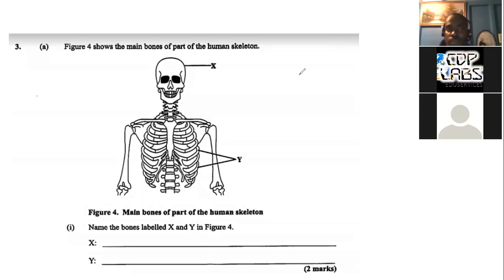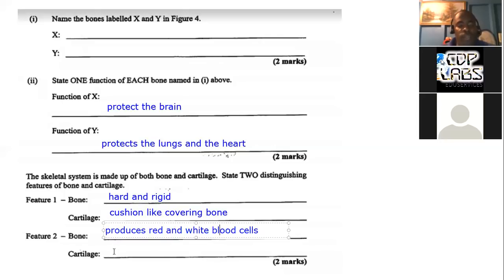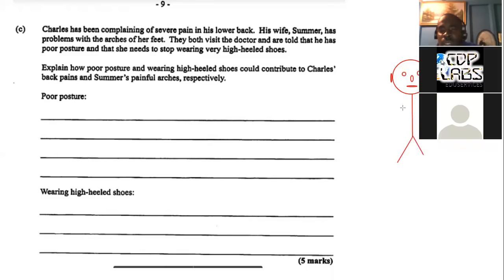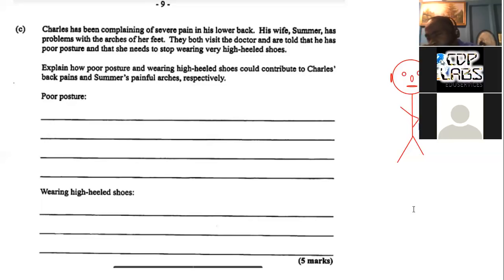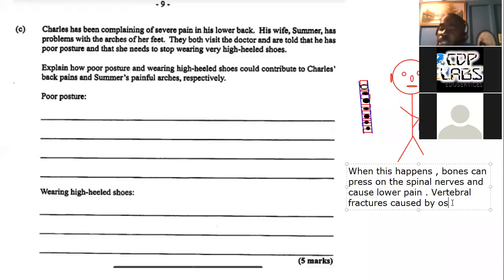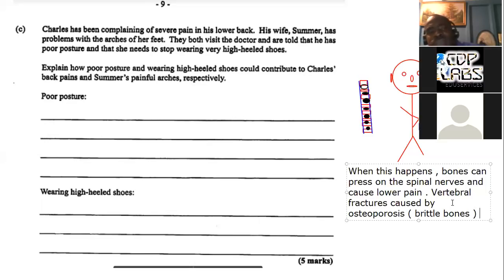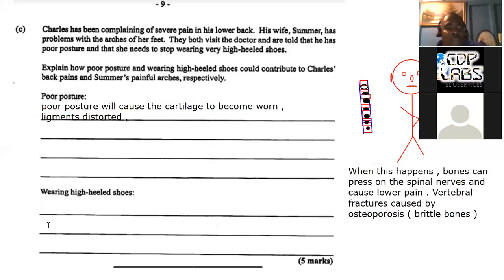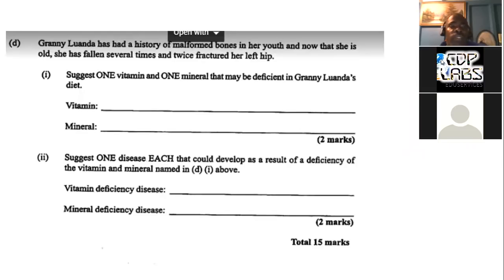Human and Social Biology class skeletal system , part 3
CDP MATHS LAB